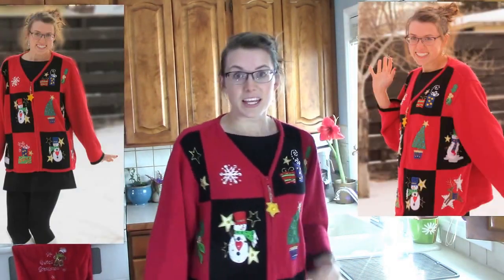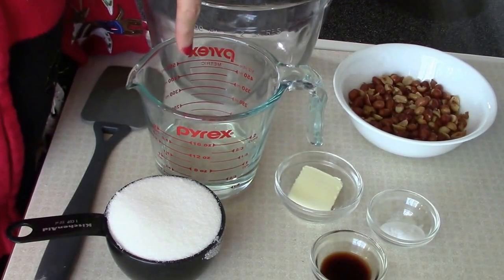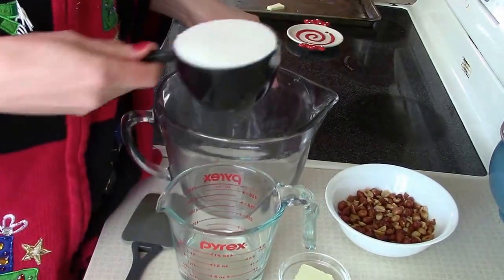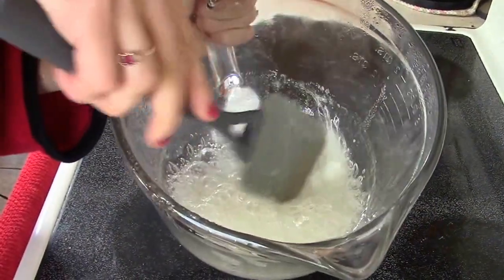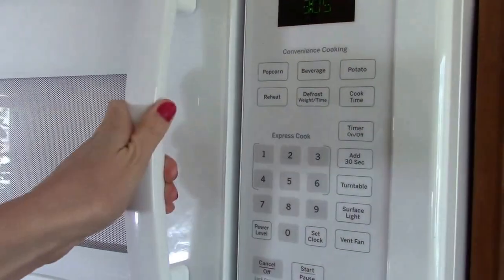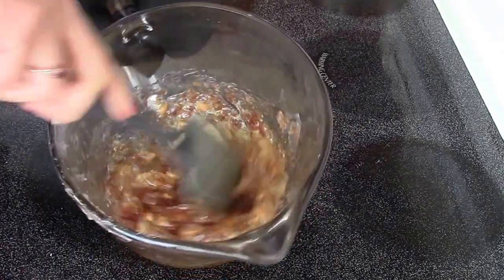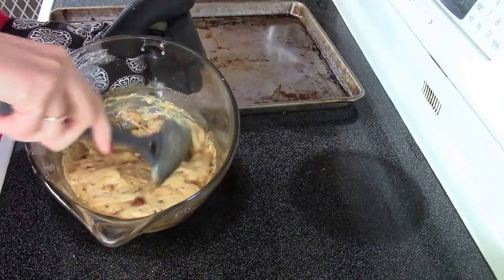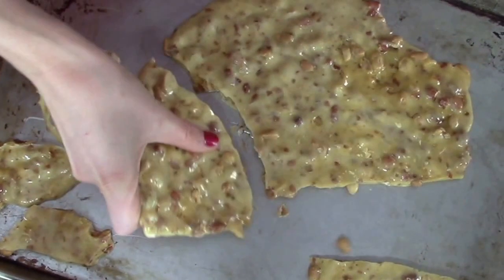The EASIEST and YUMMIEST Microwave PEANUT BRITTLE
Peanut brittle is a delicious candy that is usually enjoyed during the holidays, but can be enjoyed any time of year. This microwave peanut brittle is super easy and quick to make for your family and friends.

I really like making this simple peanut brittle because it literally takes only 15 minutes start to end, and much of that time it is cooking in the microwave. Also, no candy thermometer is needed, rather you just look for the nice golden brown color.

Enjoy this yummy, crunchy, bubbly, golden brown, homemade peanut brittle candy!

Supplies and Equipment Needed:
• 1 cup sugar
• ½ cup corn syrup
• 1 cup peanuts (Red Spanish peanuts, preferred)
• 1 tsp butter
• 1 tsp vanilla
• 1 tsp baking soda
• Cookie sheet with a little pad of butter
• Microwavable bowl
• Heatproof spatula
• A HUGE SMILE!!!

***Because microwaves are different, yours may take a little more time, or a little less time. Just look for the golden brown color before adding the baking soda. Optional - sprinkle on m&ms to make it chocolaty and yummy!

Microwave times:
4 minutes – sugar and corn syrup
3 minutes – added peanuts
1 minute – added vanilla and butter
Add baking soda, stir, and spread on cookie sheet

Make my day, and send me photos of sweet creations that you make!!

Sweetly,
Michelle